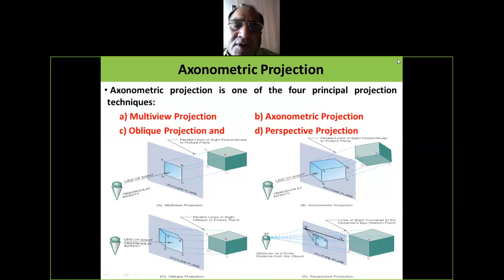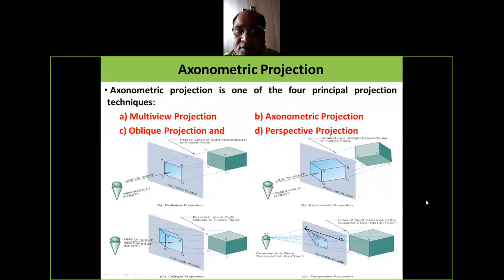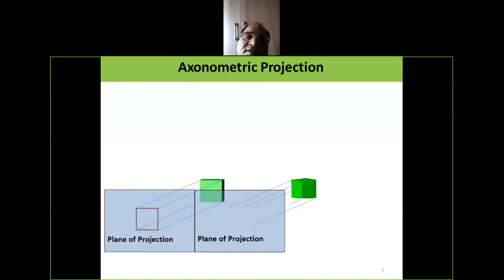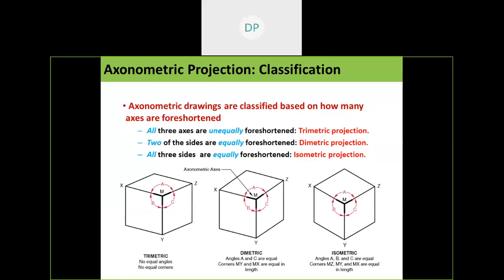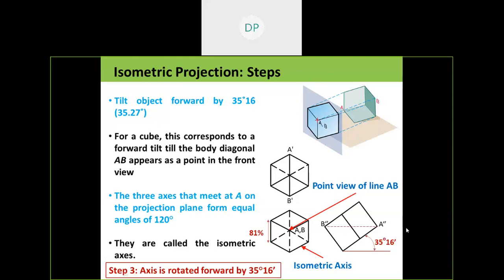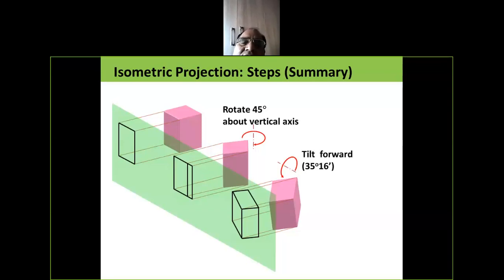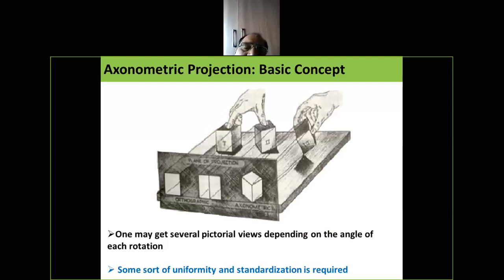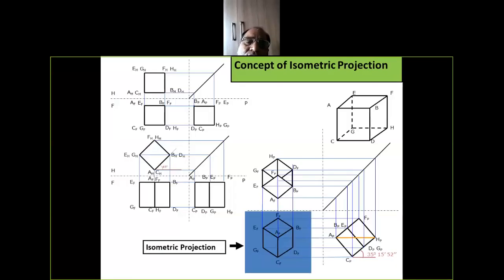ICFAI University Btech II ME Engineering Graphics 05 05 20